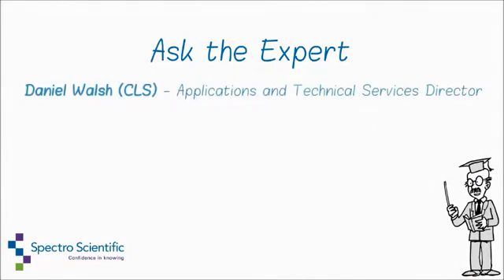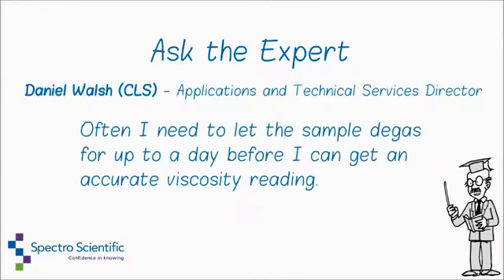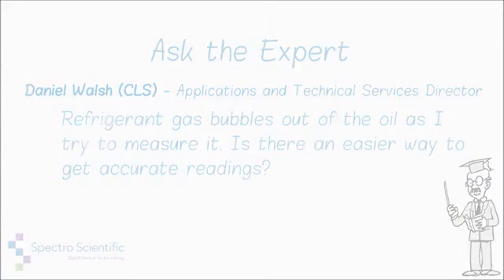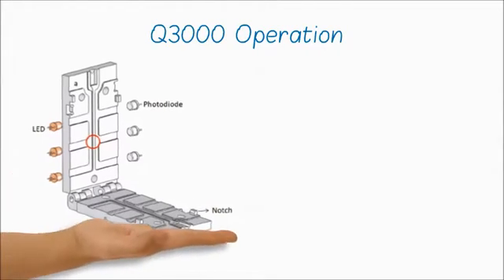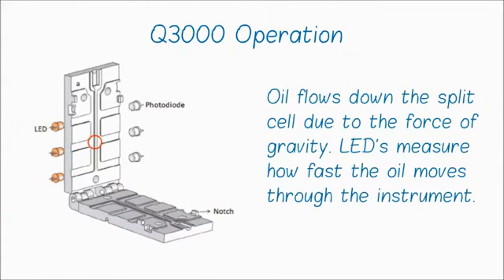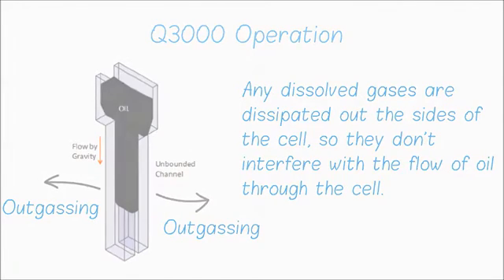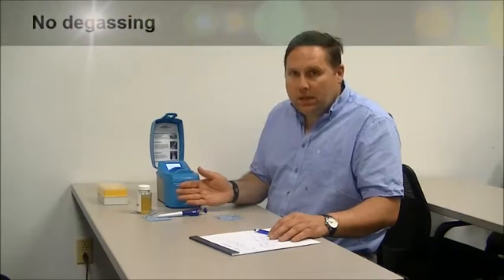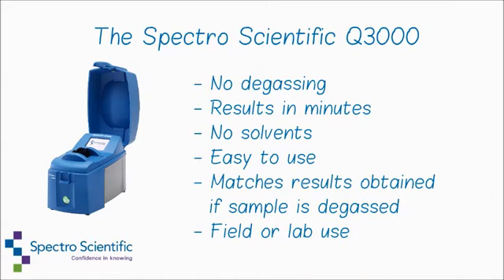Ask the Expert: Kinematic Viscosity for Compressor Oils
Want to measure compressor oils without having to degas the sample? The unique design of the Q3000 automated viscometer allows viscosity measurement of oils in minutes without outgassing.